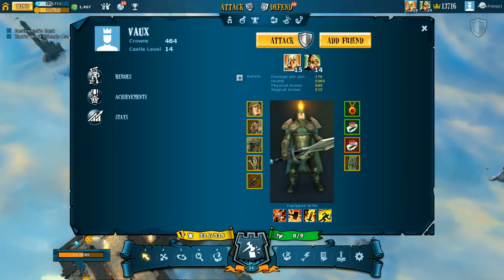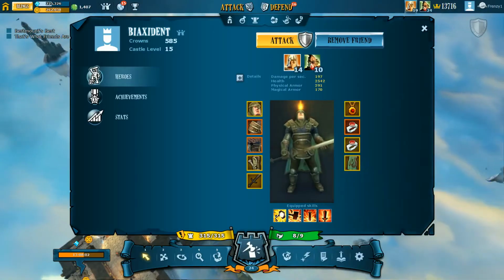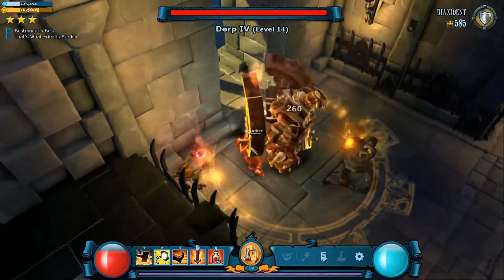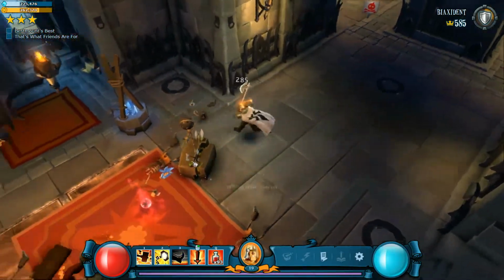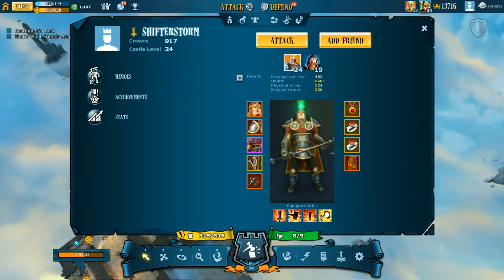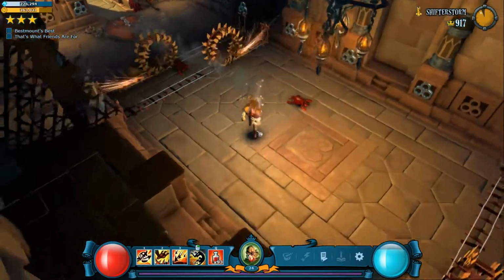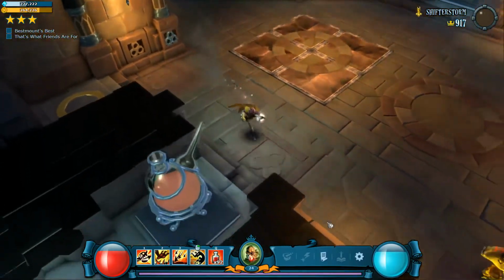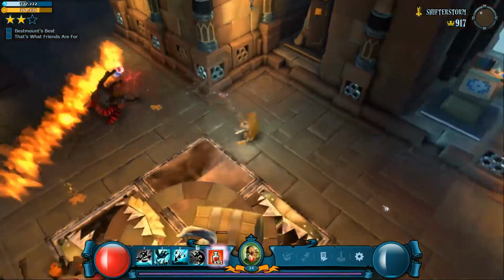The Mighty Quest For Epic Loot - Castle Advice for Viewers Episode 32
Castles done in this video:
Shifterstorm
Vaux
Biaxident